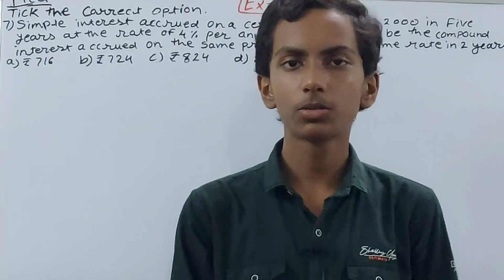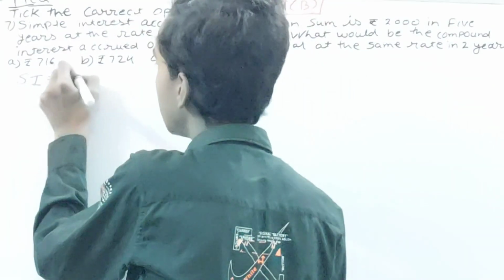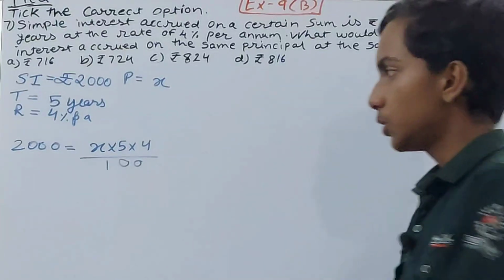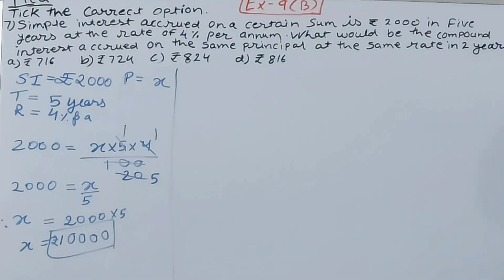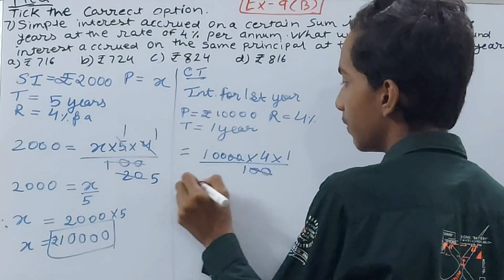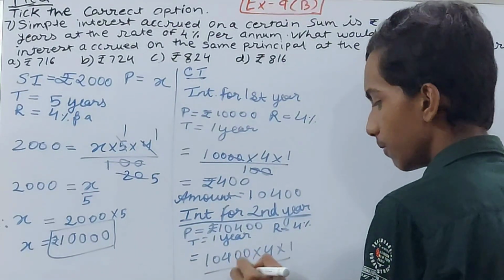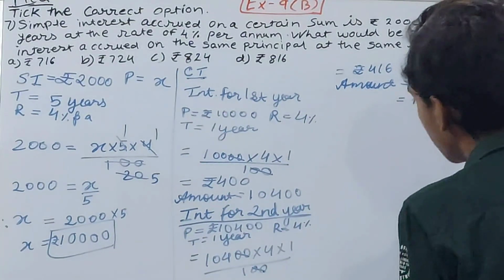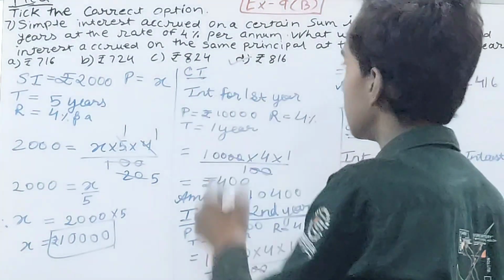Q7 Ex 9B Simple and Compund intrest | ICSE Math Class 8 | New Mathematics today | OP Malhotra